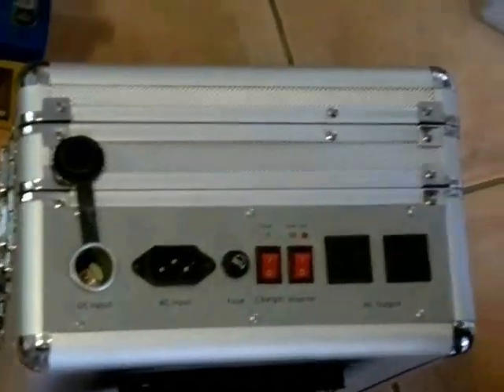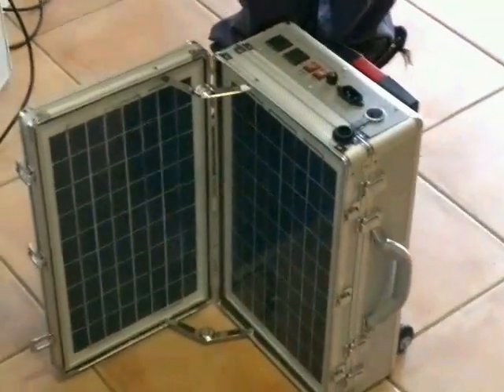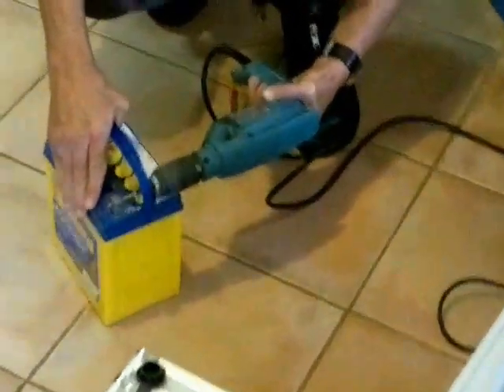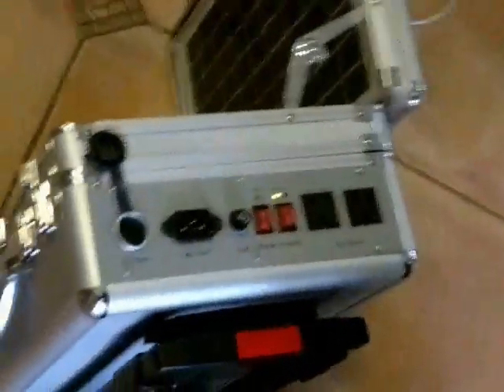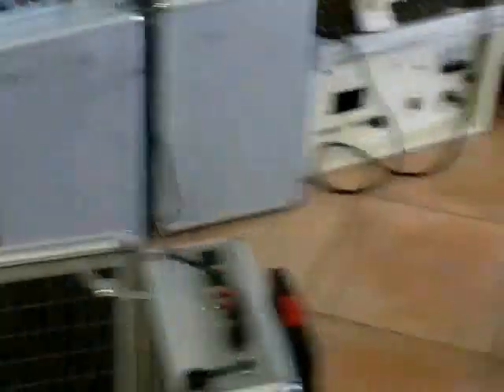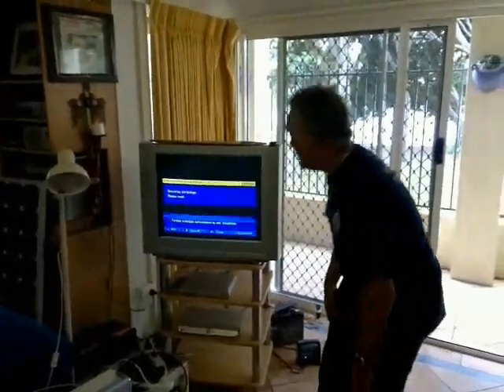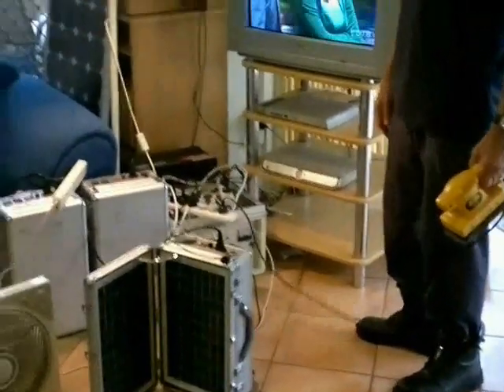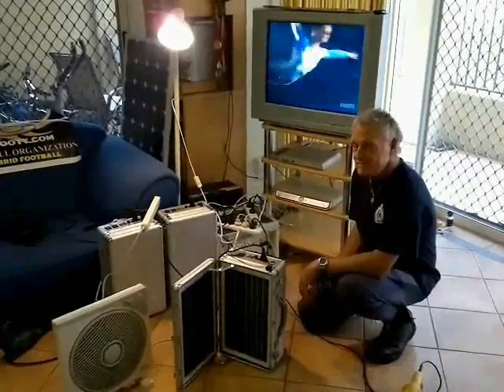FREE ELECTRICITY - ECO GENERATOR - AMAZING TECHNOLOGY PROVIDING OFF THE GRID ELECTRICITY!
A 600 watt Eco Generator from The Free Power Co. is used with appliances and electronic equipment inside a unit/condo in Australia.
In this video, you will see a TV, Foxtel, Mini Air Compressor, Lamp and Fans working at once with the Eco Generator.
You can use the device anywhere - on work sites, camping, fishing, boating, caravaning, third world nations, disaster relief, events and anywhere you might need smaller wattage electricity.
The 600 watt Eco Generator is the perfect solution for electricity on the go.